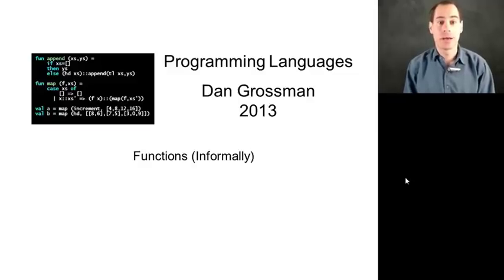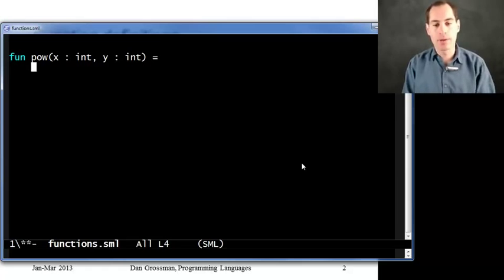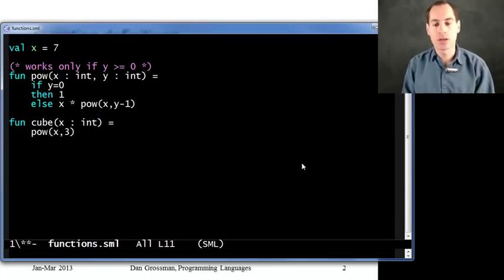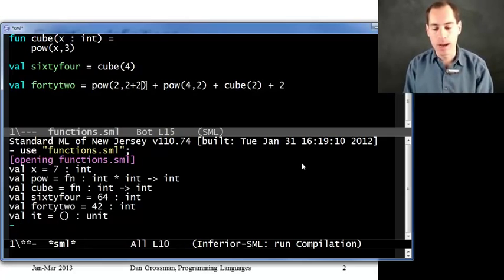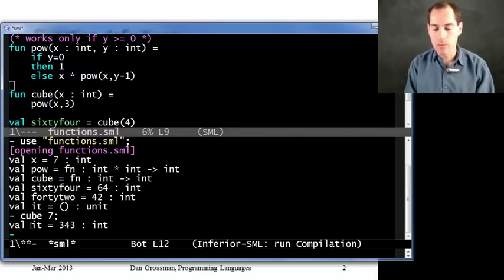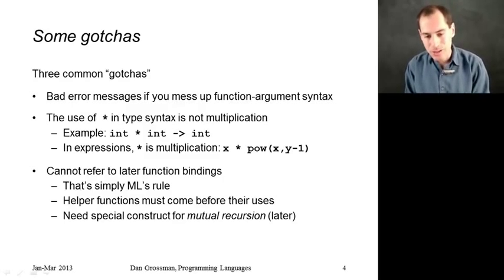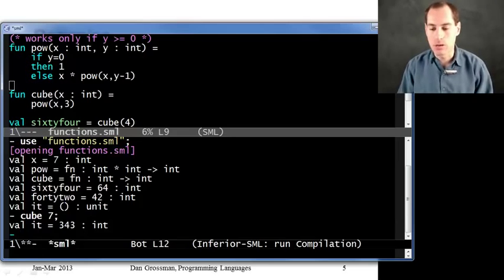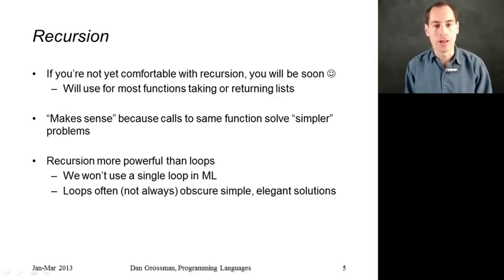7 - Functions Informally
The seventh part of the SML language course.